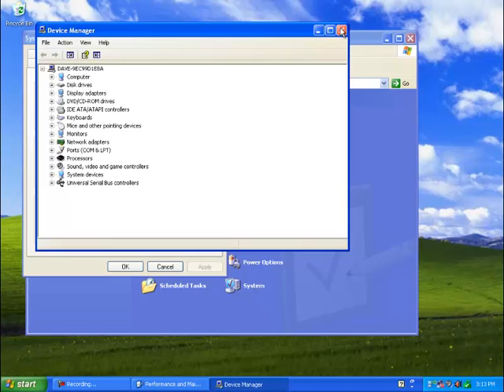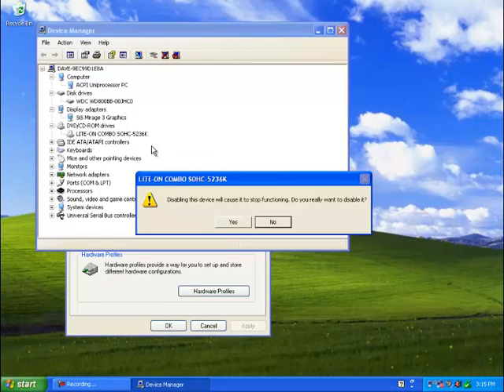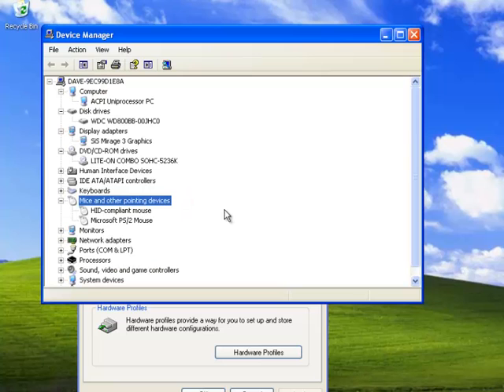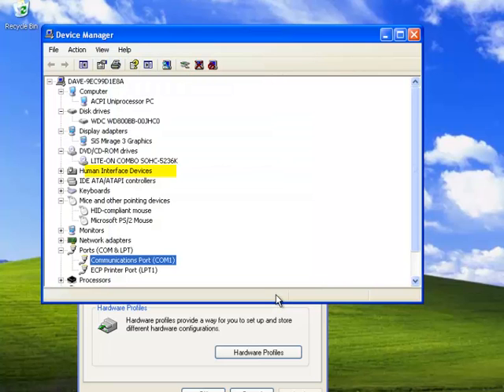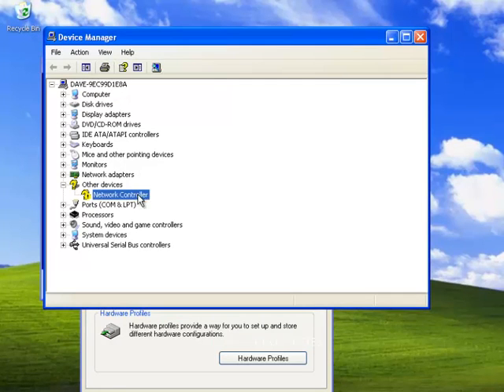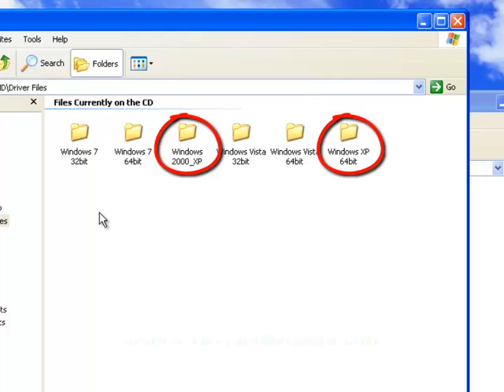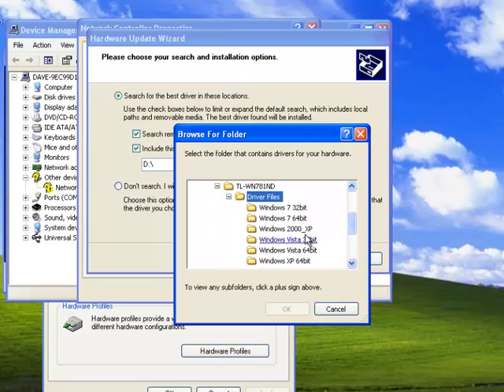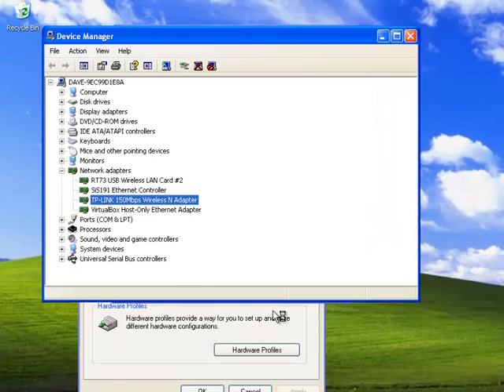Windows XP Device Manager